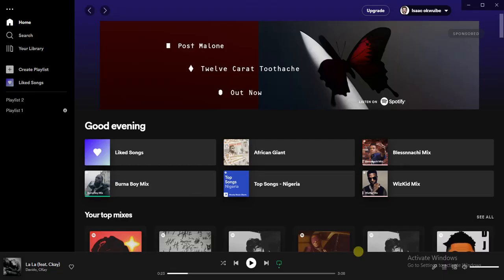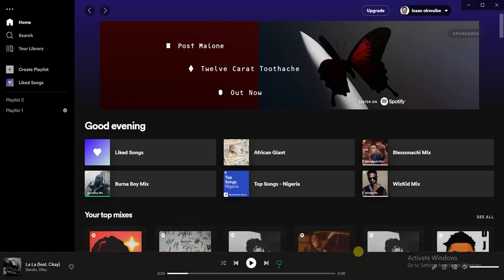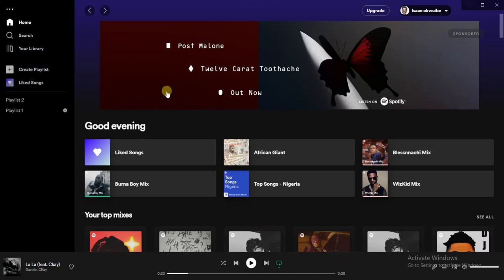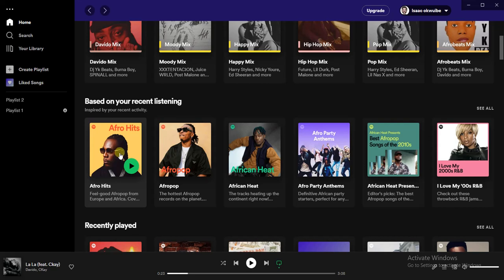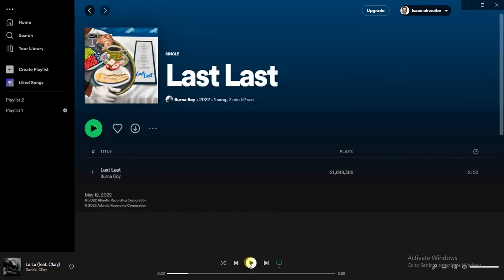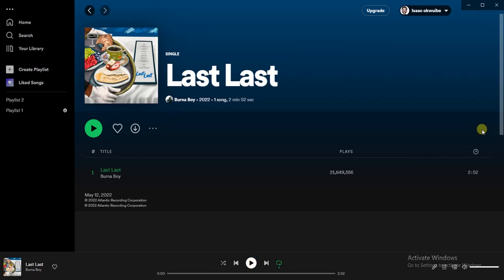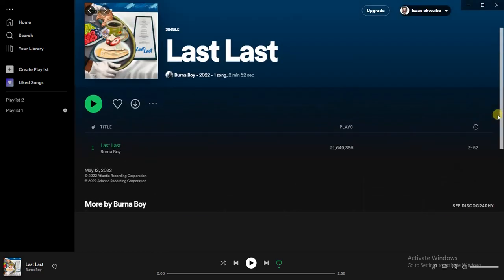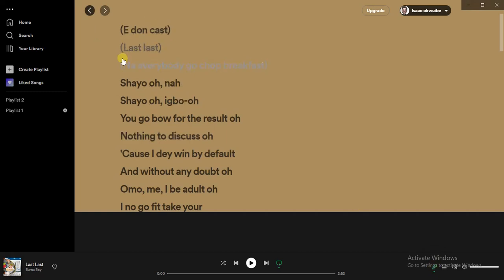How To Enable Lyrics On Spotify Pc (2023)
You will learn how to enable lyrics on Spotify using your PC. Follow the steps shared in this video to learn how to do it.

This video is related to :-
► how to see lyrics on spotify pc
► i cant see lyrics on spotify
► i cant see lyrics on spotify android
► spotify lyrics not showing 2022
► how to see lyrics on spotify iphone
► how to see lyrics on spotify mac
► how to see lyrics on spotify premium